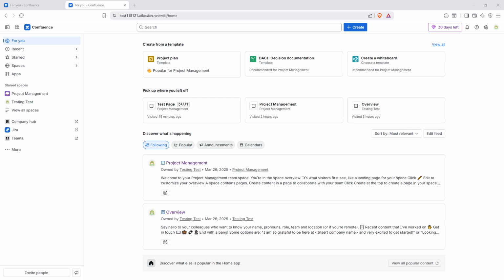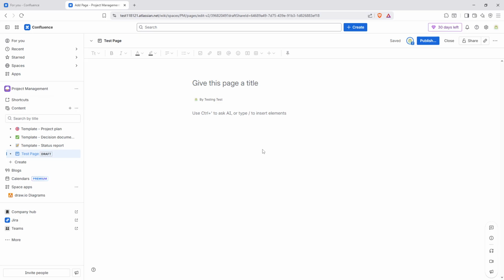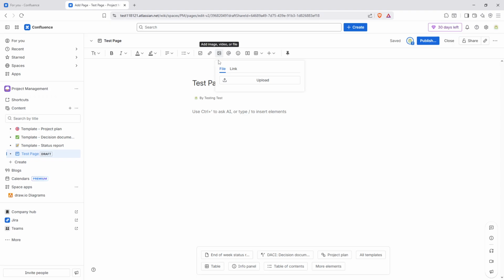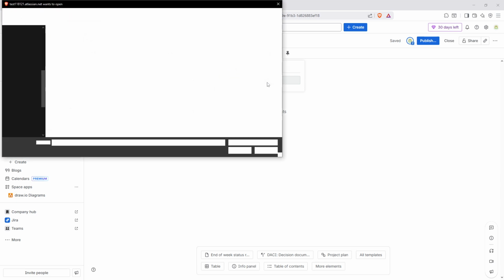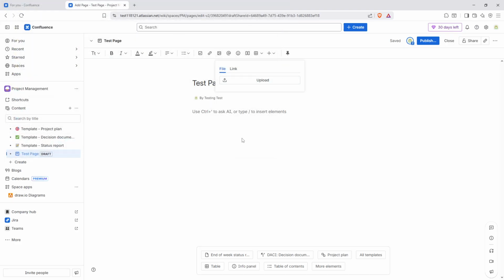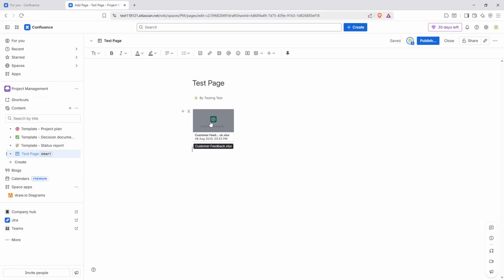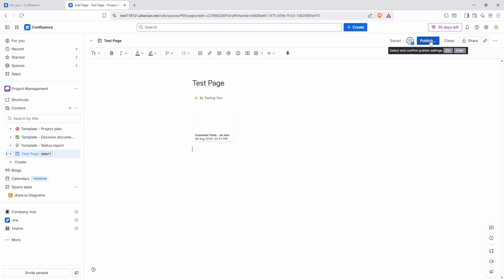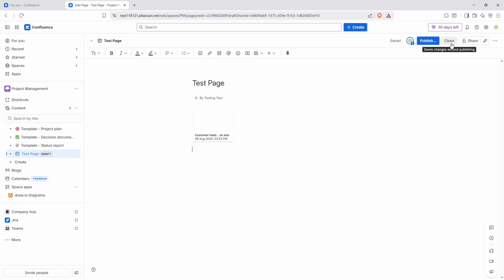How To Add Excel Sheet In Confluence Page [2025 Guide]